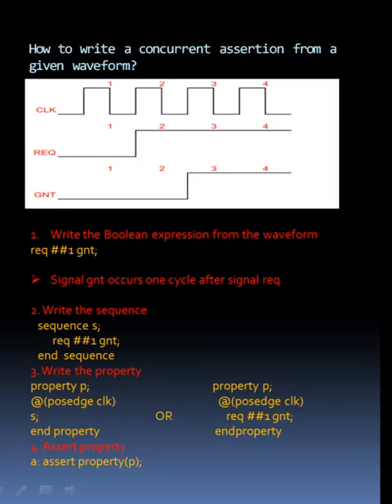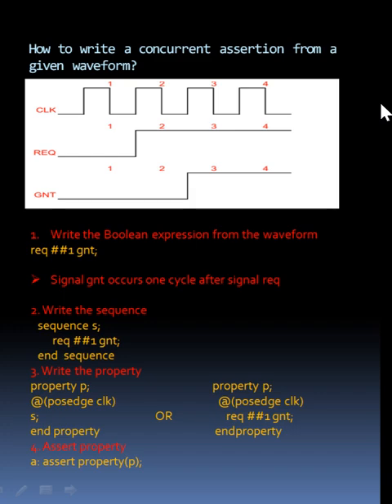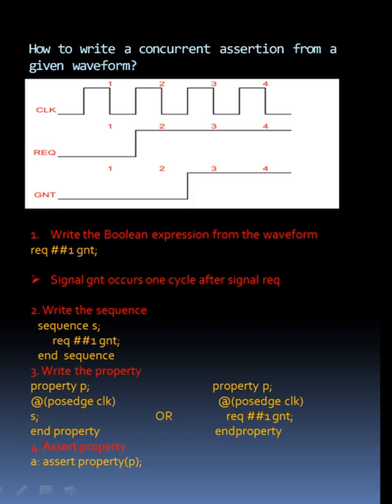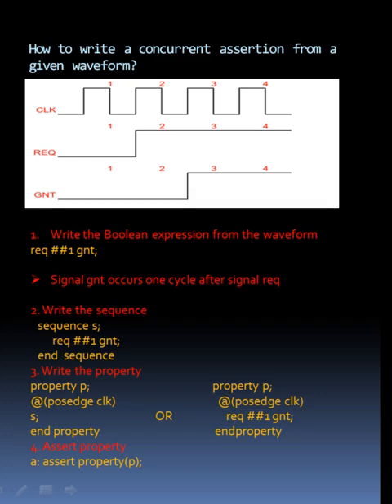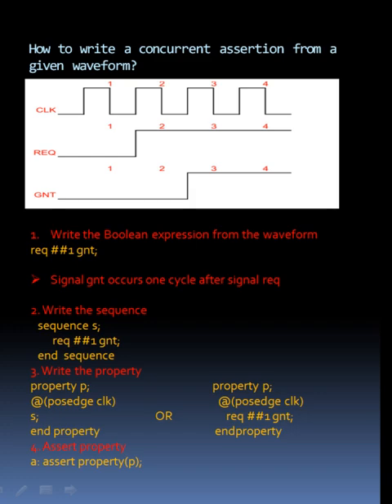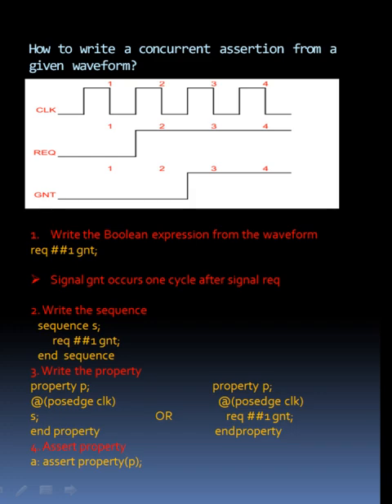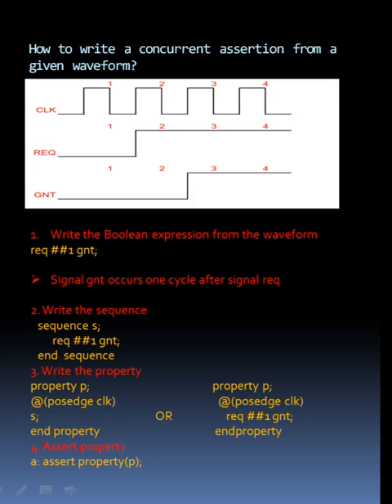Concurrent Assertion|How to write a concurrent assertion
This video contains an explanation for writing a simple concurrent assertion